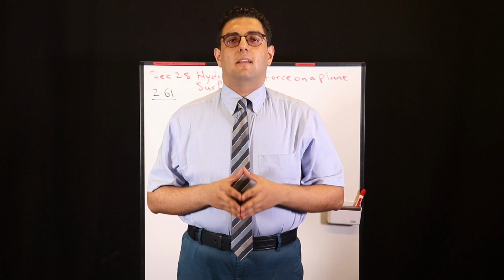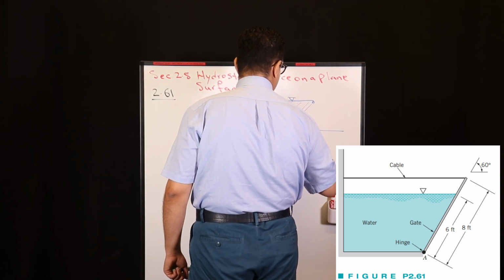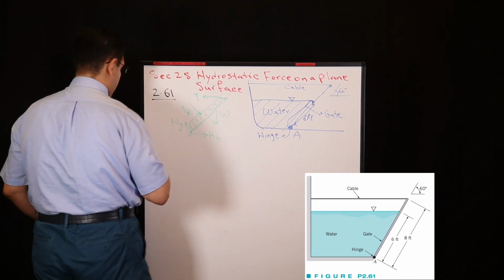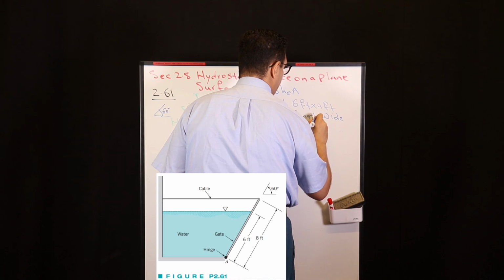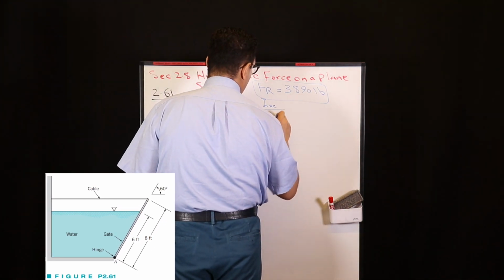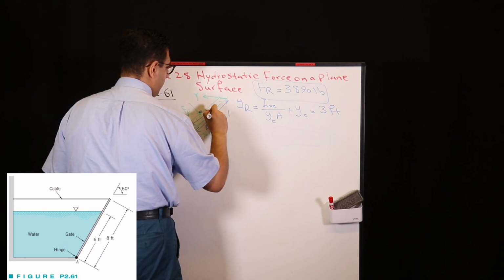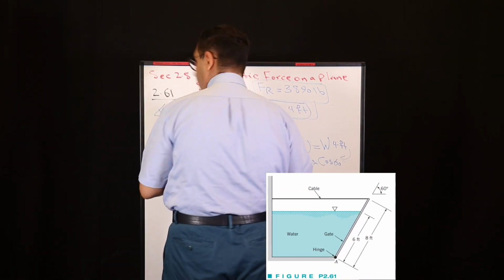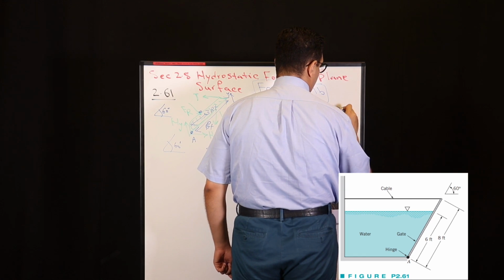Tutorial - Fluid Mechanics 1 - Chapter 2 - Sec 2.8 - Hydrostatic Force on a Plane Surface